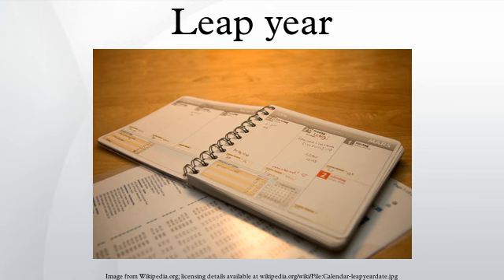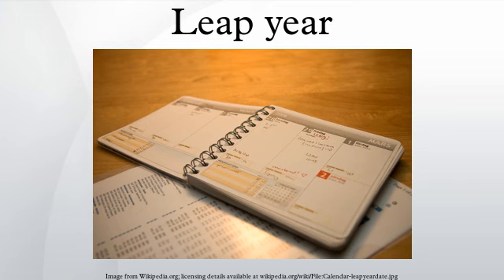Leap year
A leap year (or intercalary or bissextile year) is a year containing one additional day (or, in the case of lunisolar calendars, a month) in order to keep the calendar year synchronized with the astronomical or seasonal year. Because seasons and astronomical events do not repeat in a whole number of days, calendars that have the same number of days in each year, over time, drift with respect to the event that the year is supposed to track. By inserting (or intercalating) an additional day or month into the year, the drift can be corrected. A year that is not a leap year is called a common year.
For example, in the Gregorian calendar, each leap year lasts 366 days instead of the usual 365, by extending February to 29 days rather than the common 28 days. Similarly, in the lunisolar Hebrew calendar, Adar Aleph, a 13th lunar month is added seven times every 19 years to the twelve lunar months in its common years to keep its calendar year from drifting through the seasons.